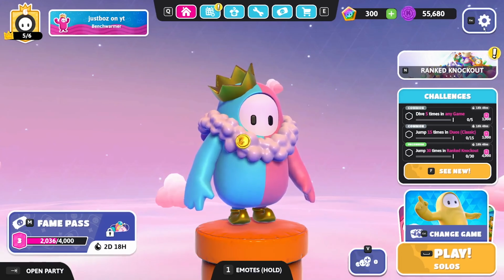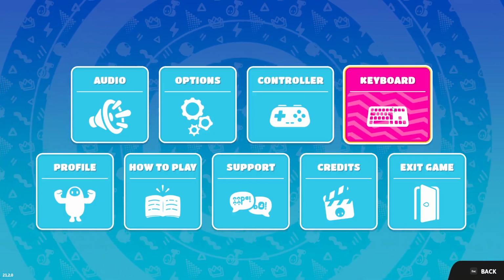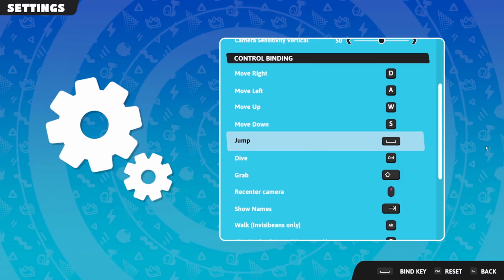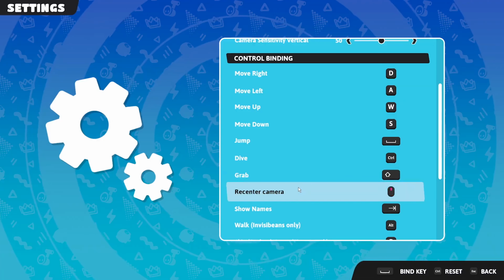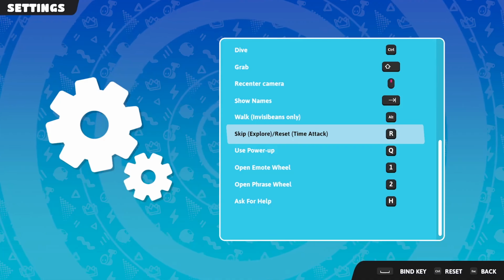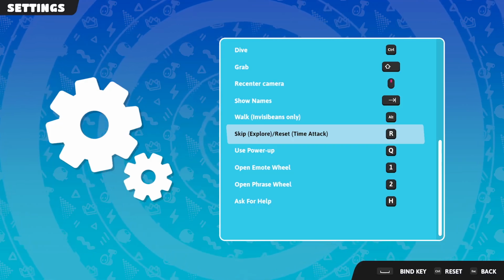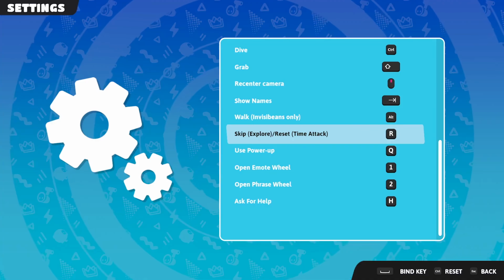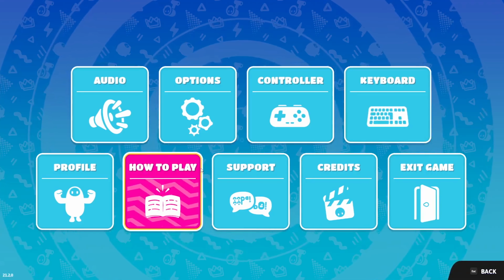How to Change Controls & Key bindings in Fall Guys PS4/PS5/Xbox/Switch/PC - Full Guide